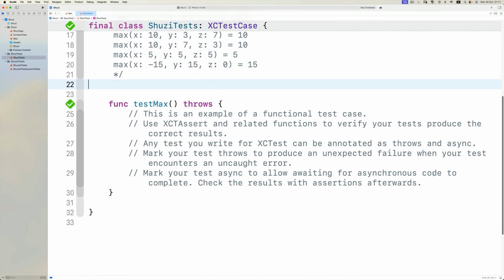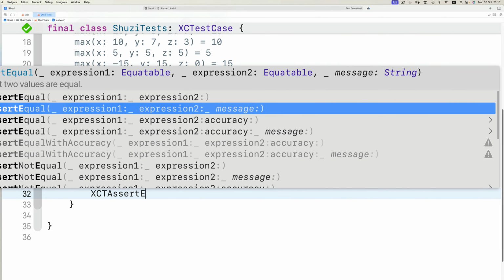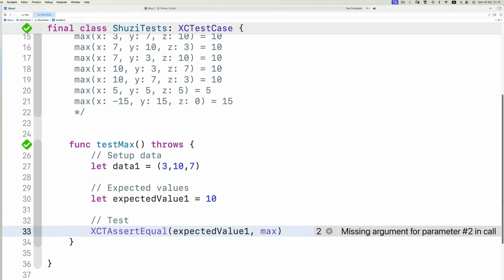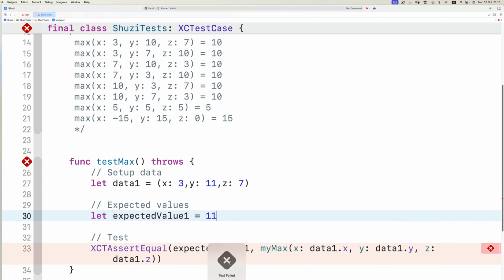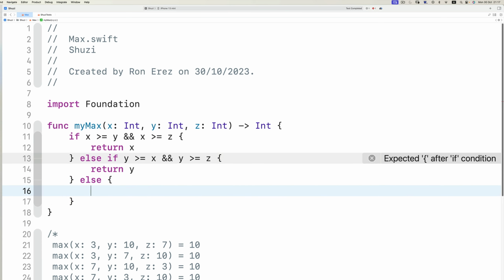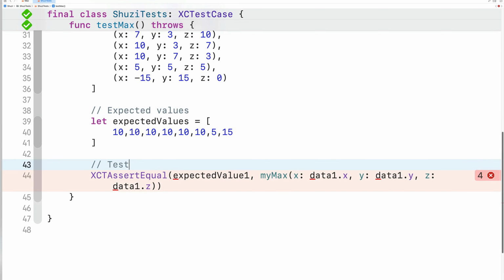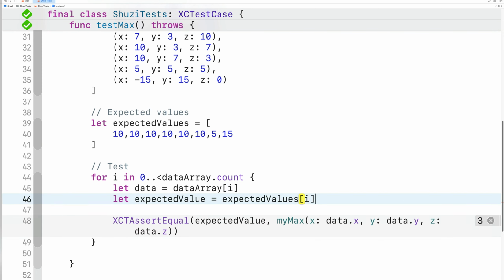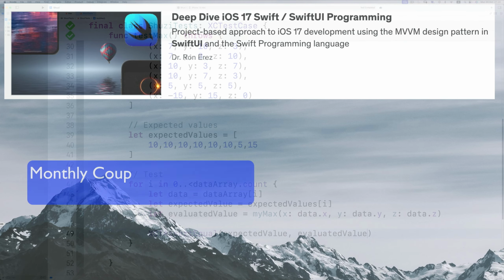Completing the Unit Test of MyMax